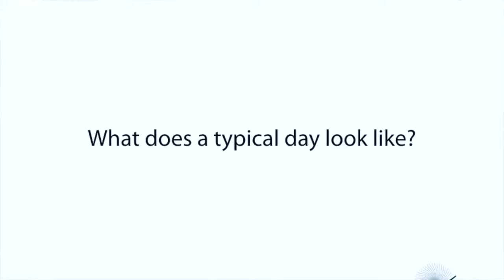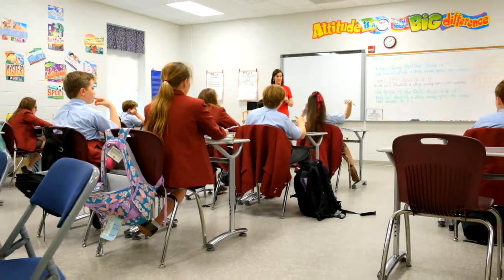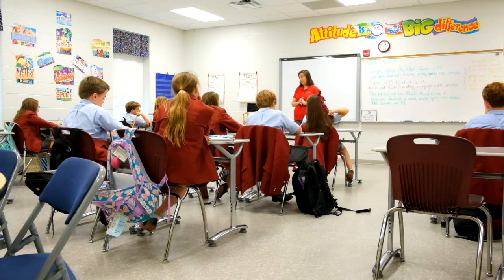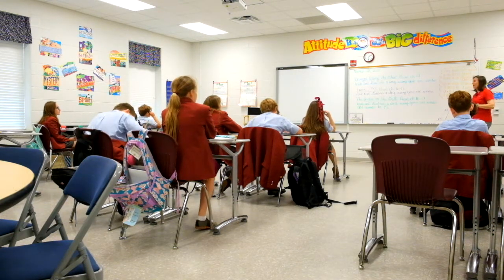F&F: A Typical Day~Small Groups & SPECS Logs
A brief glimpse into the typical structure of a day in the Foundations & Frameworks instructional reading program.